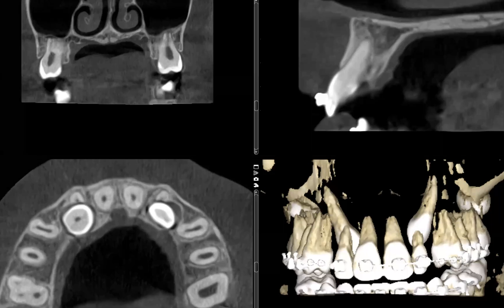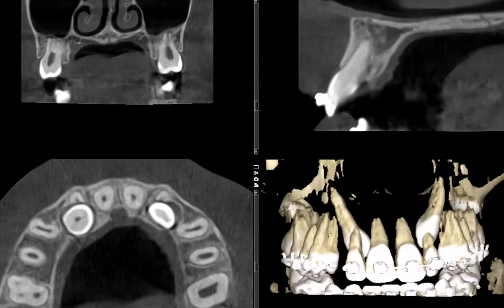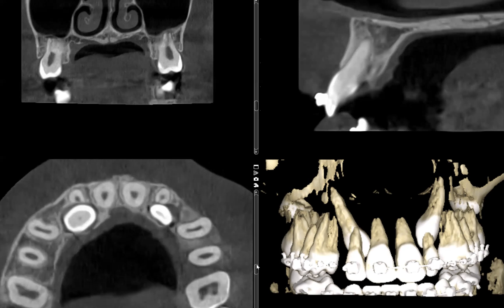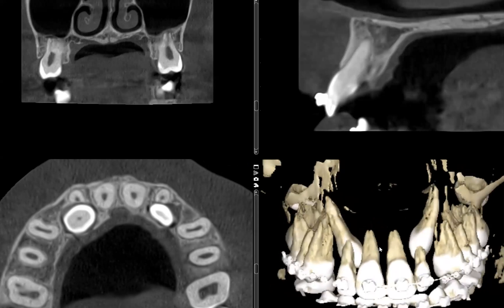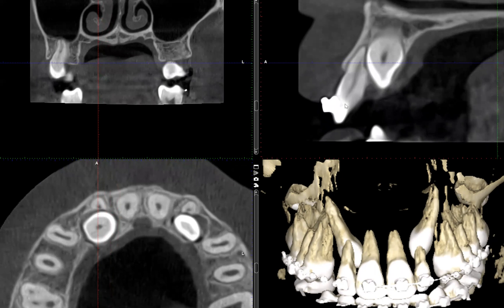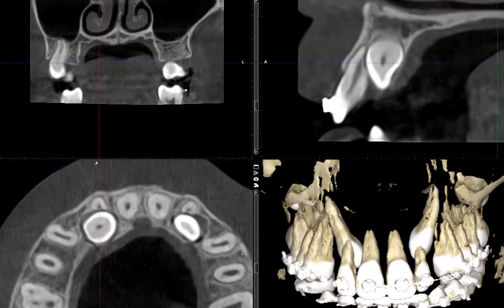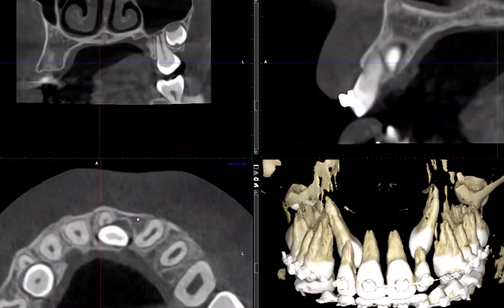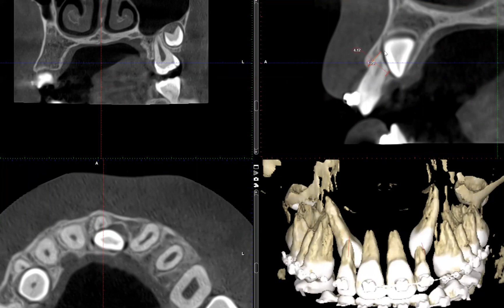Bilateral canine impaction and root resorption